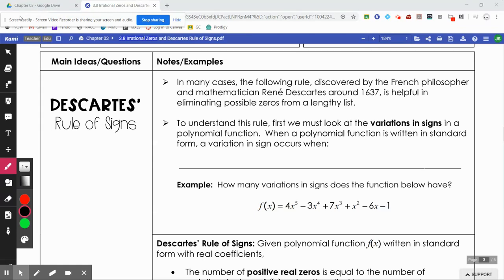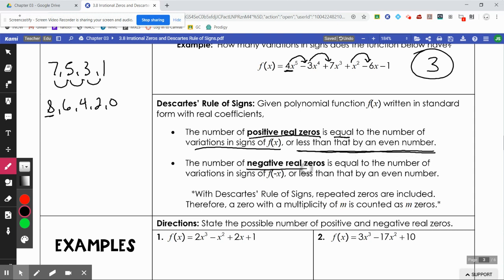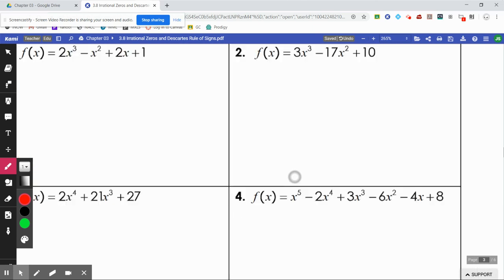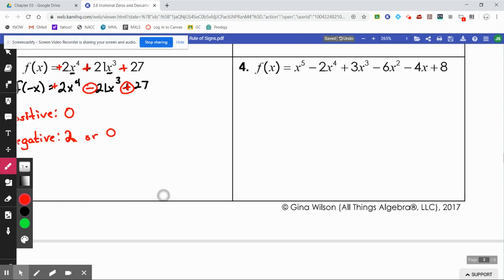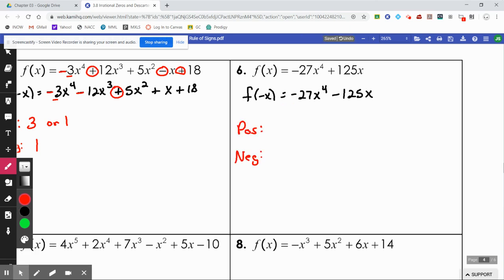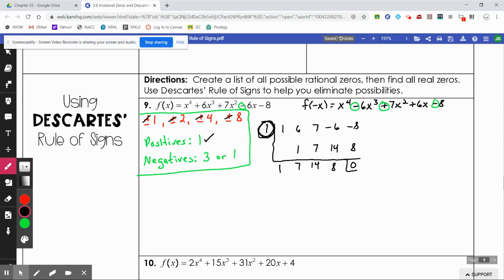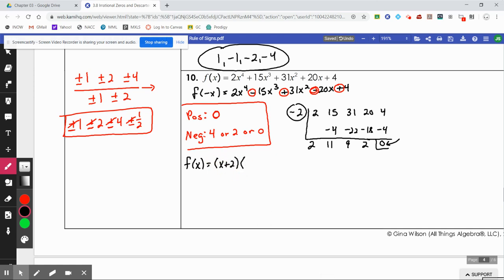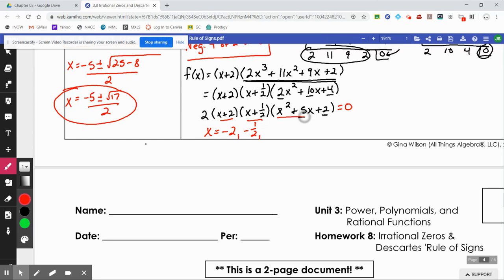3.8 Descartes Rule of Signs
Summary:
In the video, the speaker introduces Descartes' Rule of Signs, which helps in determining the possible number of positive and negative real zeros of a polynomial function. They explain that the rule is based on analyzing the variations in signs of the coefficients of the polynomial function. According to Descartes' Rule of Signs, the number of positive real zeros is equal to the number of variations in signs of the function or less than that by an even number. Similarly, the number of negative real zeros is equal to the number of variations in signs of the function or less than that by an even number.

The video provides examples of applying Descartes' Rule of Signs to various polynomial functions to determine the number of positive and negative real zeros. By analyzing the signs of the coefficients and identifying sign changes, the speaker shows how to calculate the possible number of positive and negative roots the functions may have.

Through a step-by-step process, the speaker demonstrates how to list the possible rational roots of a function, find all the zeros using Descartes' Rule of Signs, test different values to find actual roots, and simplify the function based on the determined zeros. The video illustrates the practical application of Descartes' Rule of Signs in identifying real zeros and narrowing down the list of potential roots through systematic testing and analysis.

By following Descartes' Rule of Signs and testing different values, the speaker successfully identifies the real zeros of the polynomial functions discussed in the video. The process involves determining the sign changes, calculating the possible number of positive and negative roots, testing values to find actual zeros, and simplifying the function to reveal the final roots.

Overall, the video provides a comprehensive overview of Descartes' Rule of Signs, offering a practical method for analyzing polynomial functions and determining the number of real zeros they possess based on the variations in signs of their coefficients.